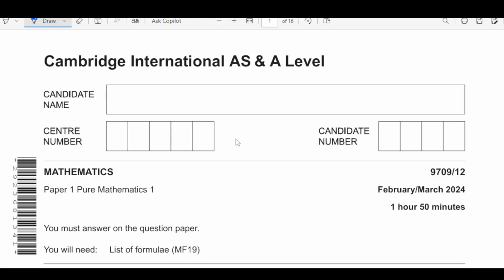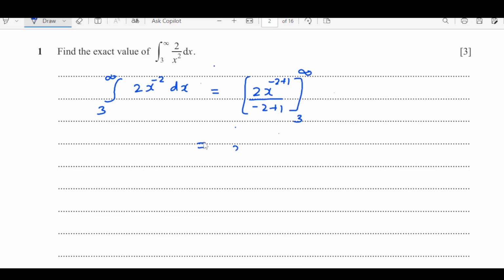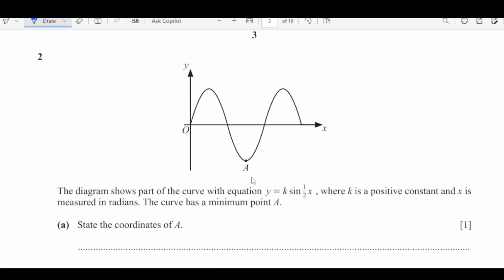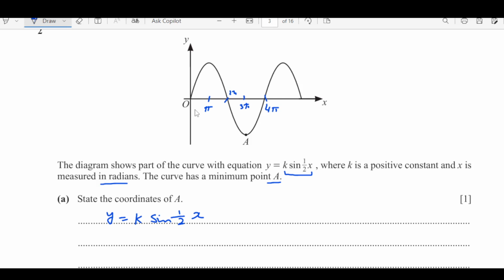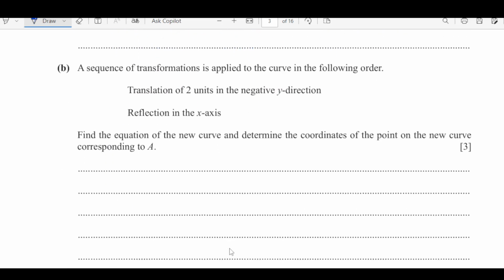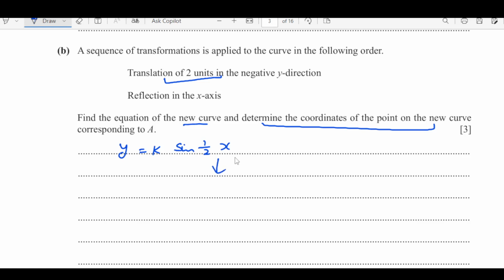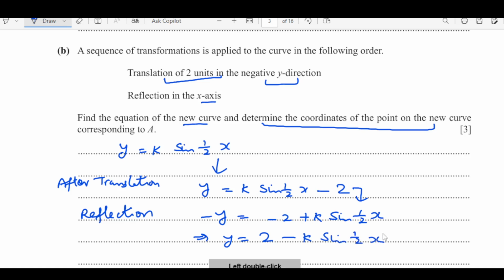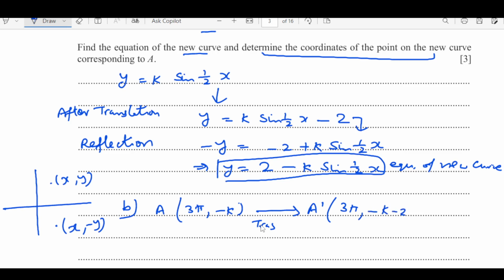As &A level Pure Maths Paper 1/Feb-March 2024/9709/12 Solutions/Q 1and 2/9709/12/m/s/F/M/24